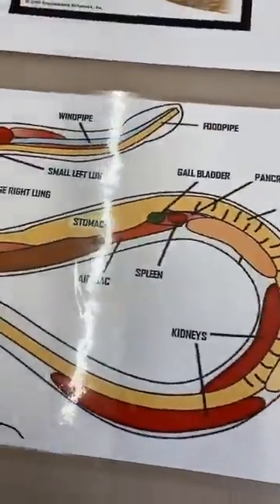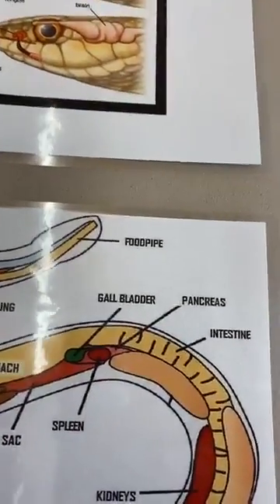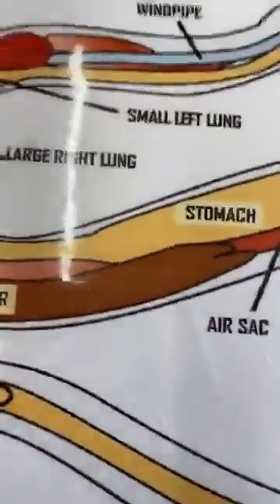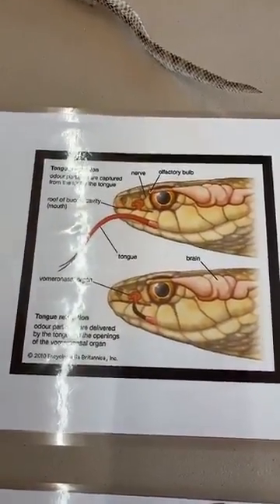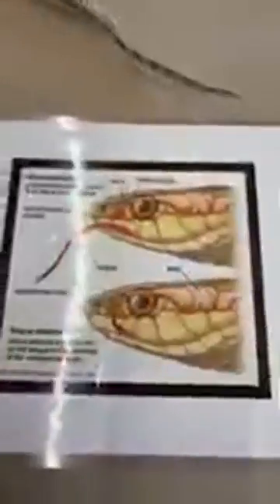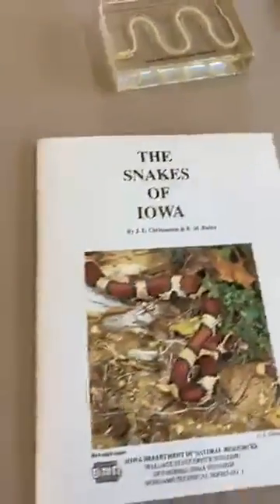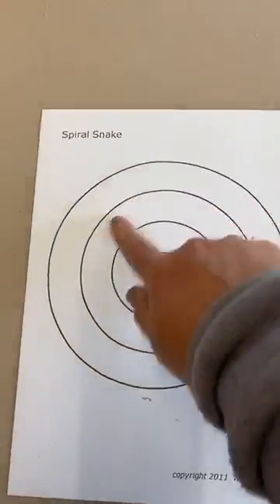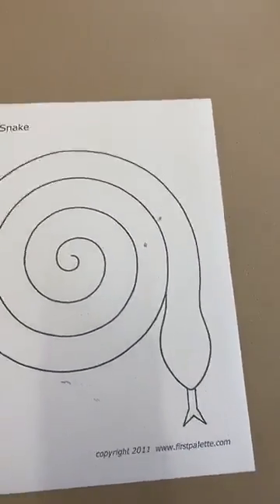Learn about snakes with Naturalist, Mary Bulger from Iowa County Conservation!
Learn about snakes with Naturalist, Mary Bulger from Iowa County Conservation.  In this video you will learn fun facts about snakes and meet a real live fox snake!